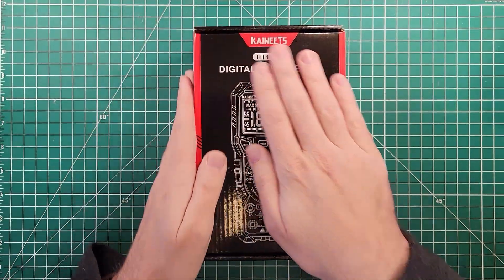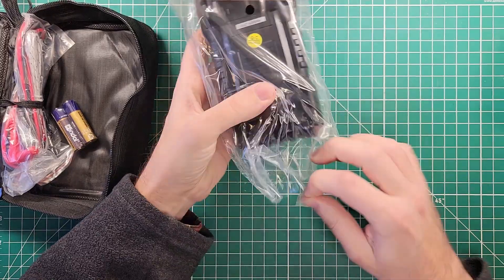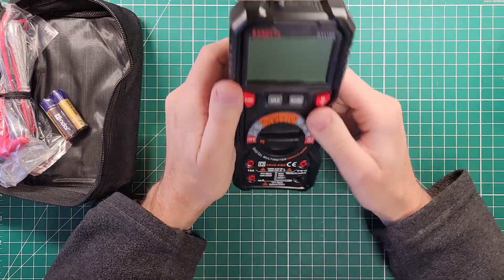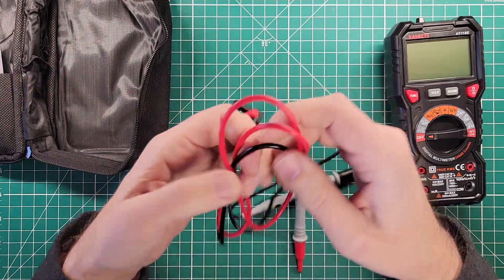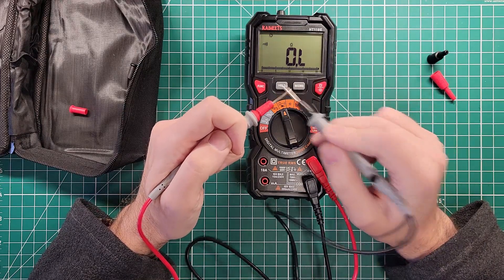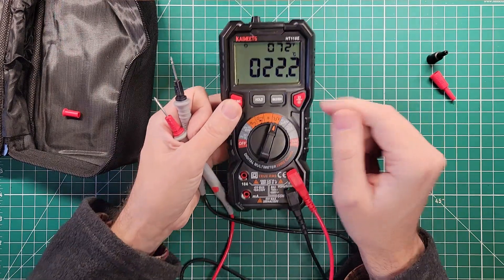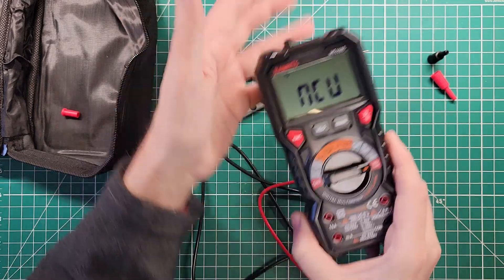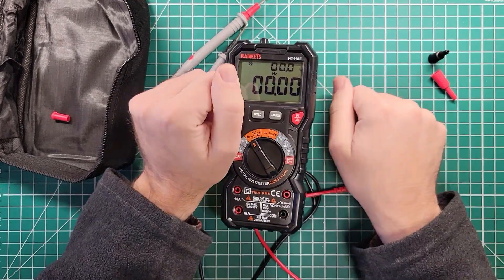One Step Up - Kaiweets HT-118E Multimeter